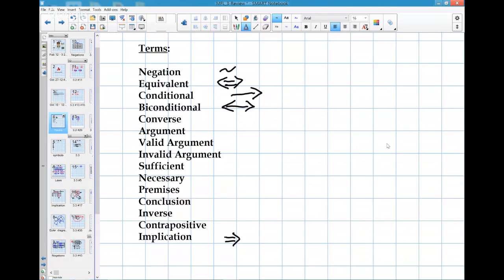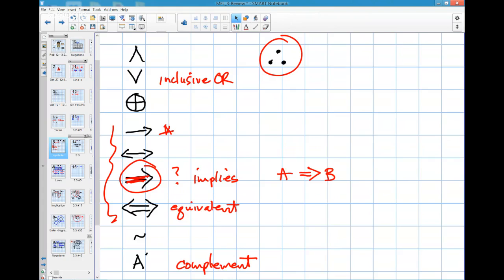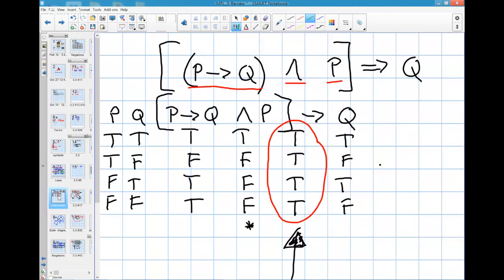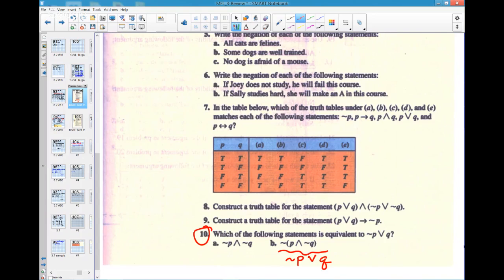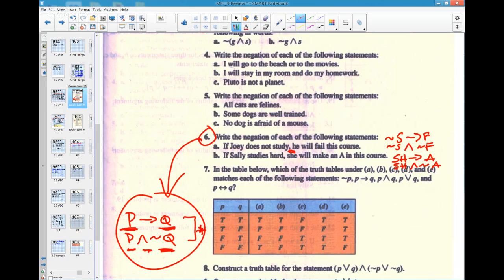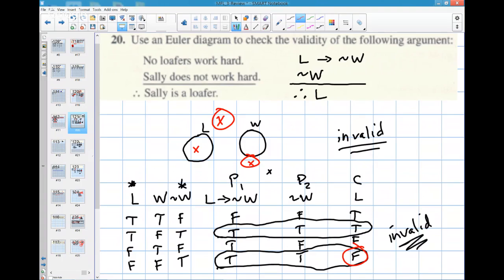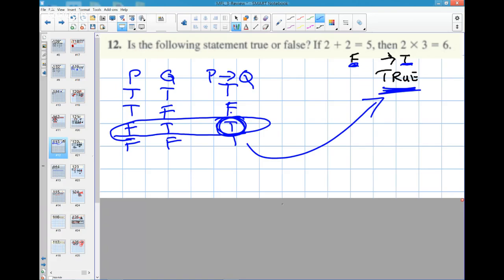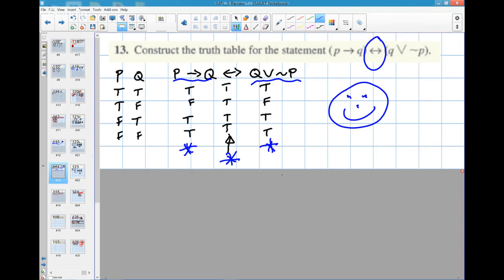WLC AGS MAT 116 Live Q & A